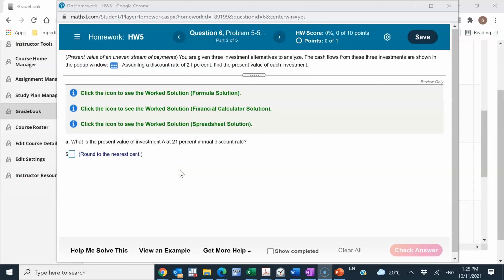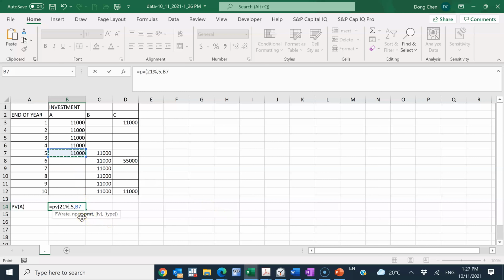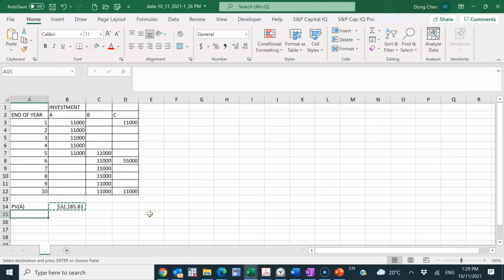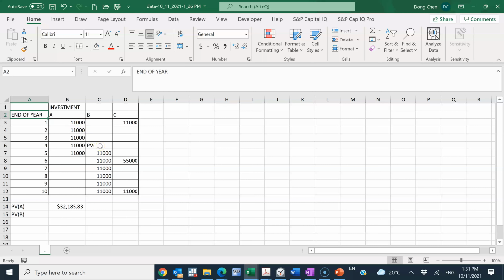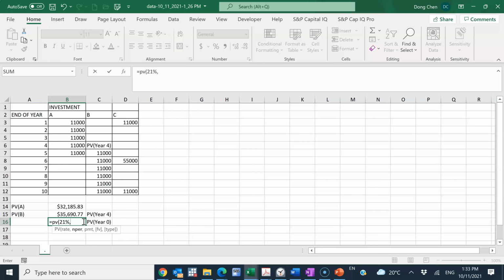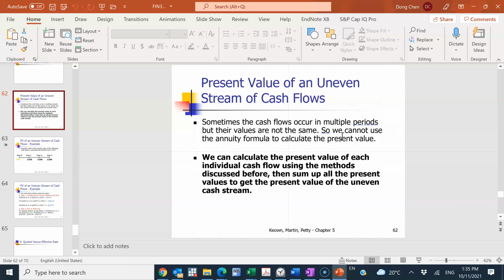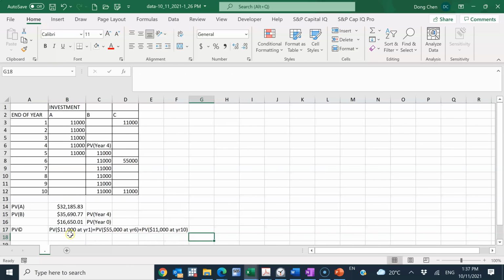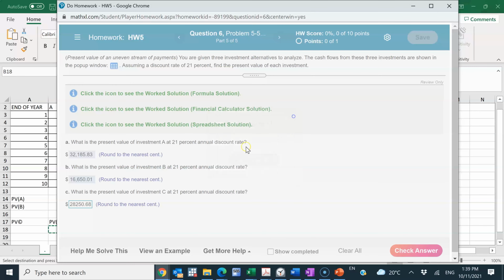FIN331- HW5, Q6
This example illustrates the present value calculations of three types of cash flows: annuity, a delayed annuity, and uneven stream of cash flows.